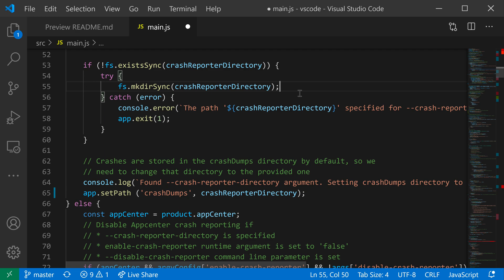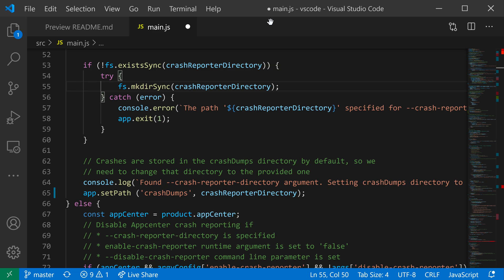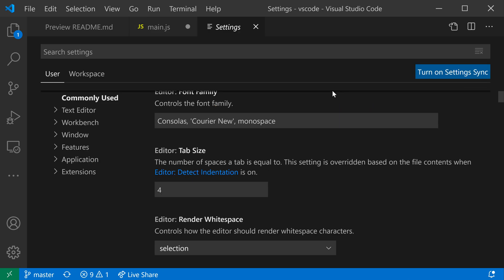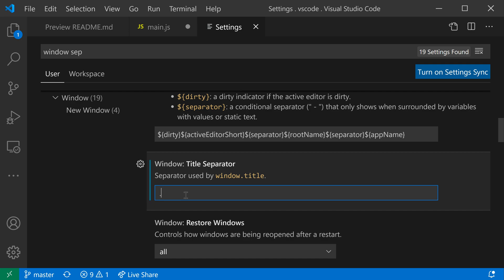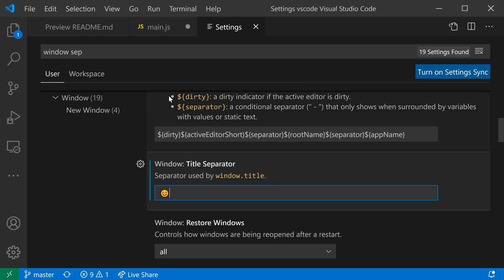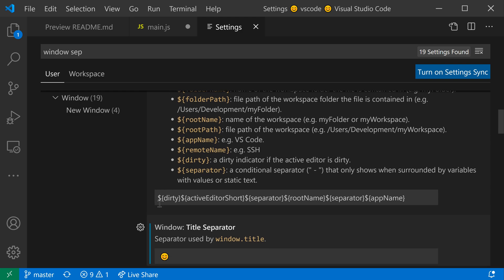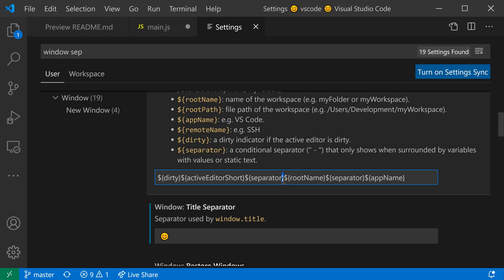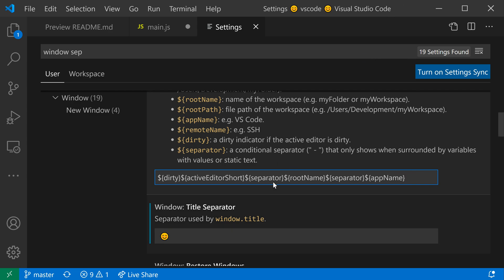VS Code tips — The window title separator setting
Today's VS Code setting: Window title separator

Customize the separator used between different parts of the window title.

You can use this separator in the 'Window: Title' setting with  ${separator}.